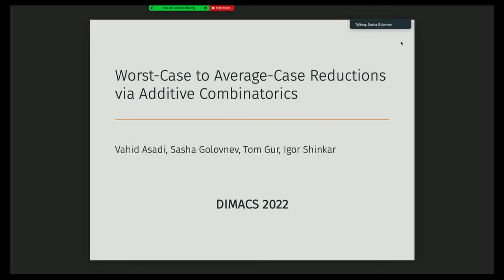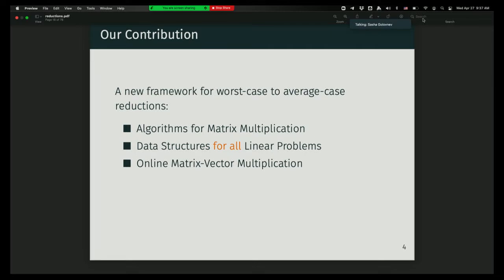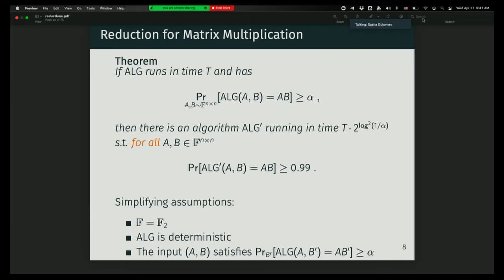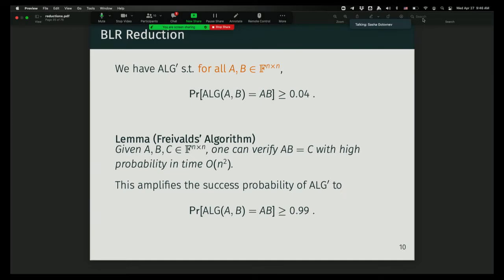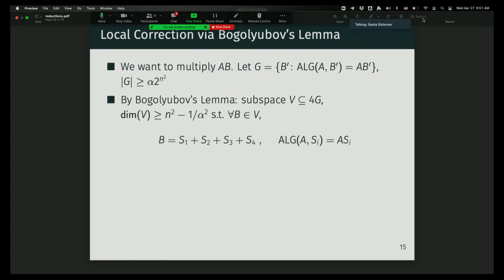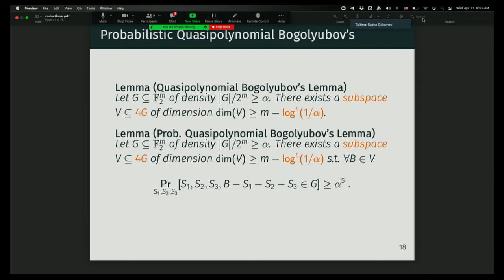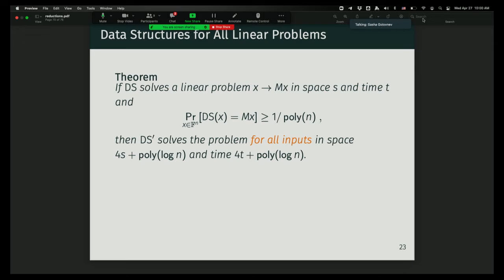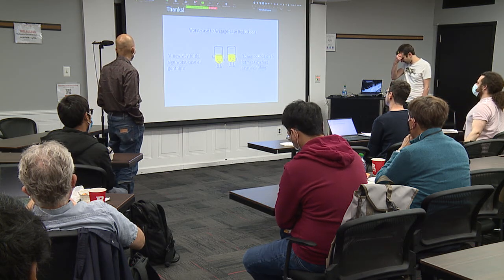Alexander Golovnev: Worst-Case to Average-Case Reductions via Additive Combinatorics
Golovnev presents "Worst-Case to Average-Case Reductions via Additive Combinatorics" at the DIMACS Workshop on Meta-Complexity, Barriers, and Derandomization, April 25-27, 2022.